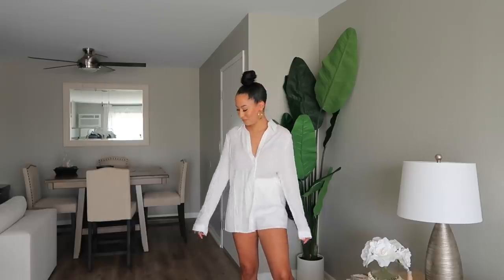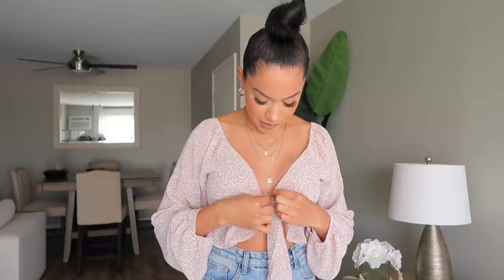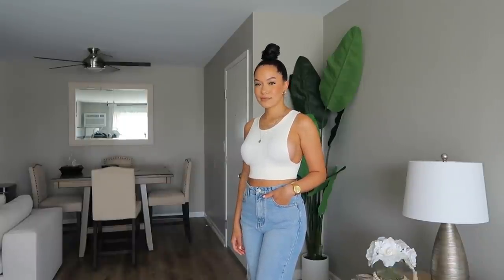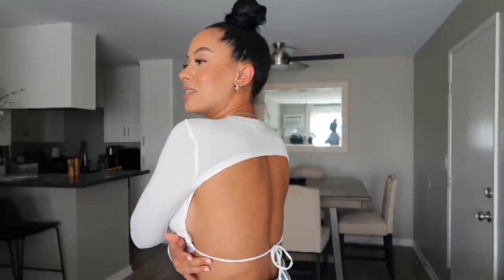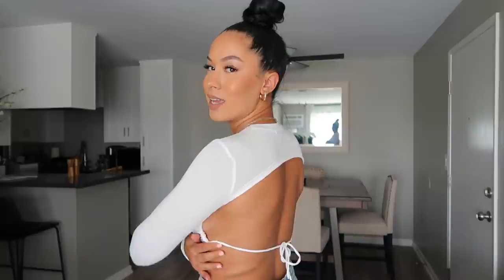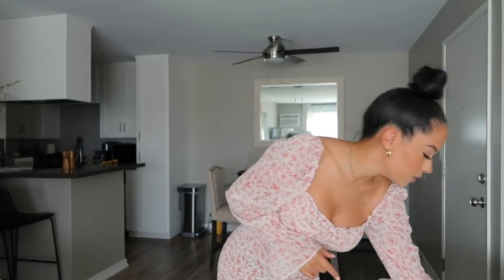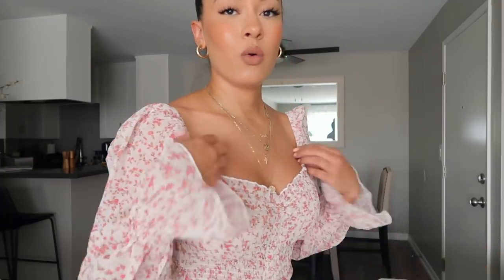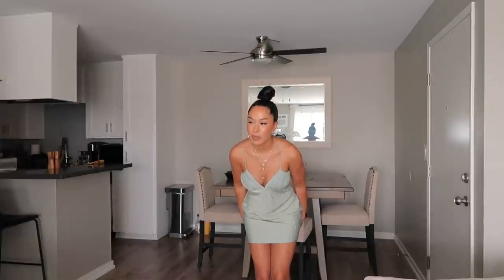2020 SUMMER TRY ON HAUL! Dresses, Basics, Swim | Marie Jay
Free Express Shipping (2 days) to the U.S. on orders $50+. Princess Polly also offers AfterPay to all U.S. customers.

IN THIS VIDEO:
*everything in size 6 or medium*